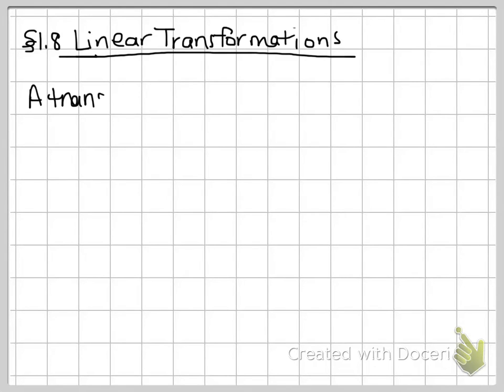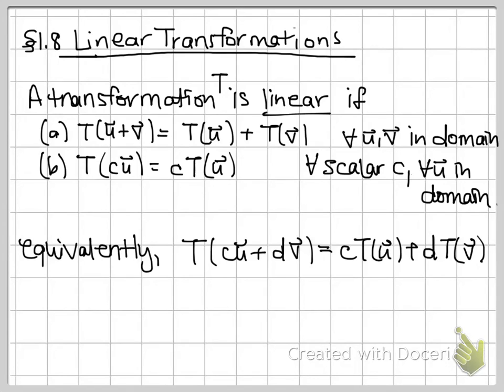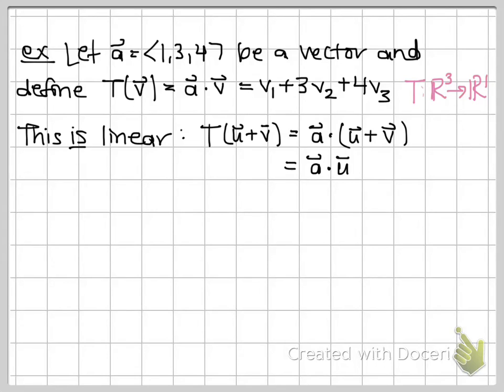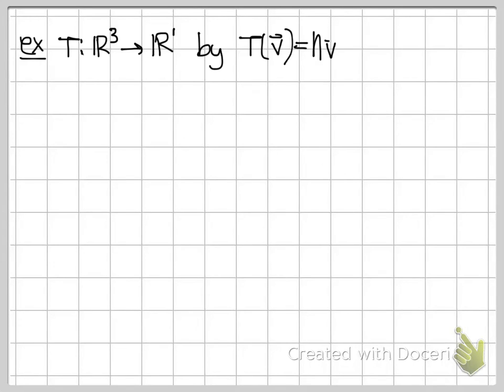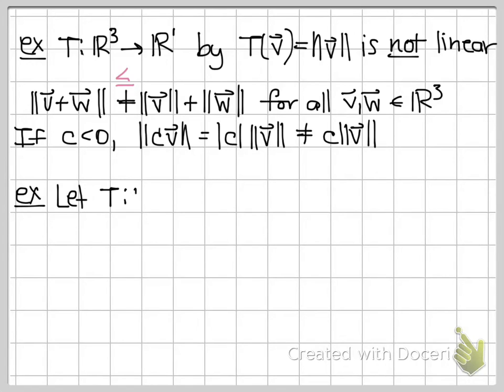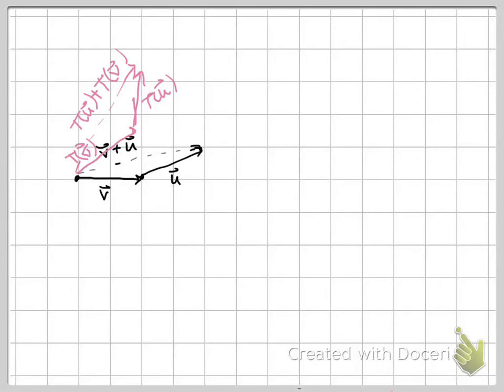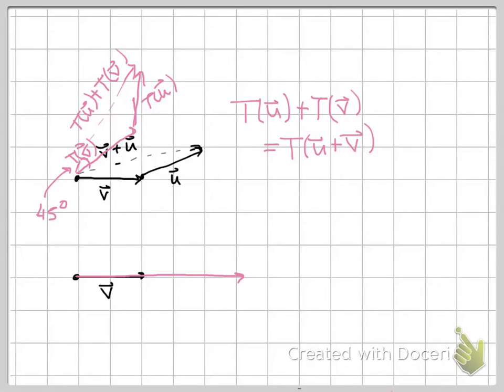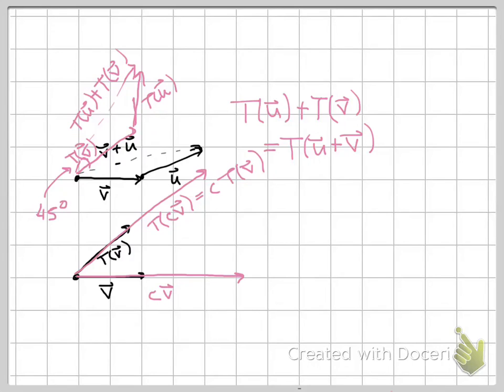linear Algebra Section 1.8